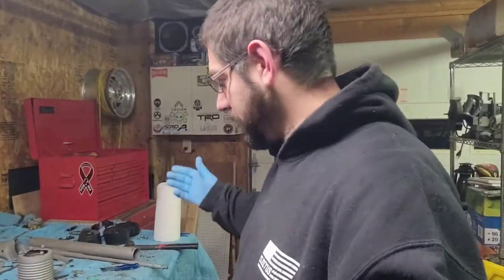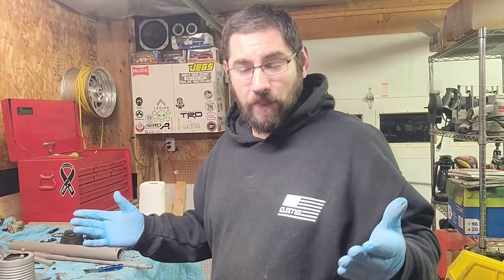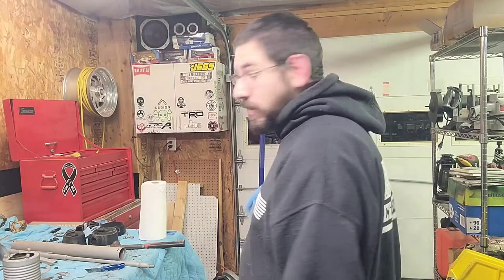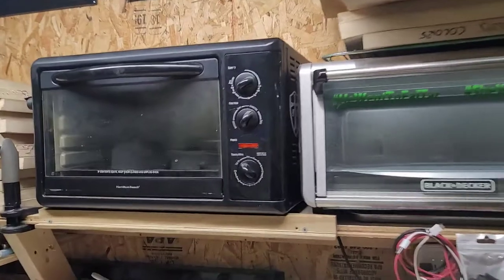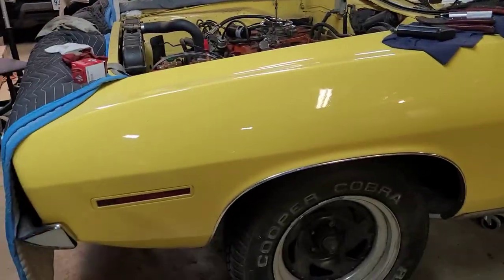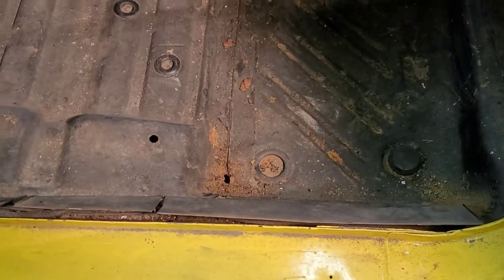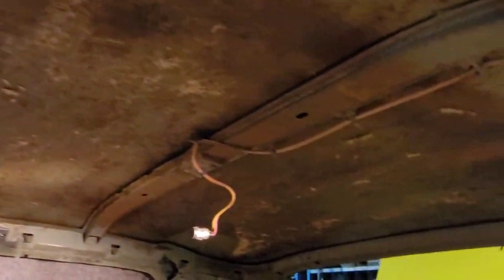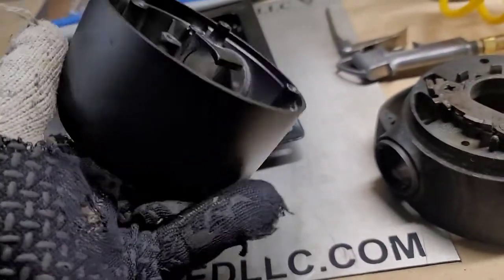Rebuilding a 1970 Cuda Part 1, Steering Column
Fully disassemble the 1970 Plymouth cudas steering column.  I ordered the new parts that were needed and decided to do some DIY powder coat and see how it comes out. This is the first part of the series and I'm super excited for you to follow this journey